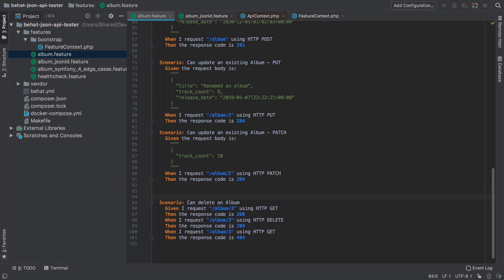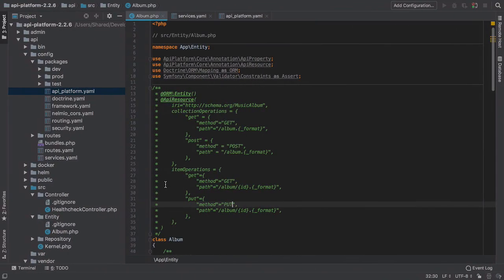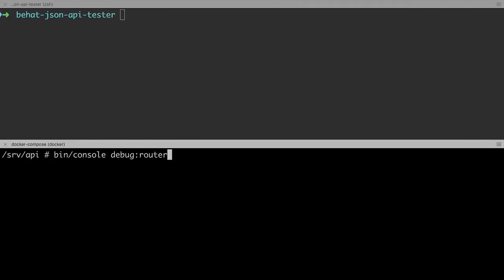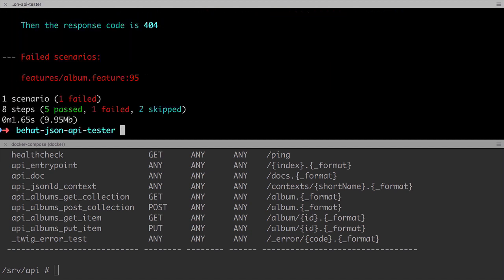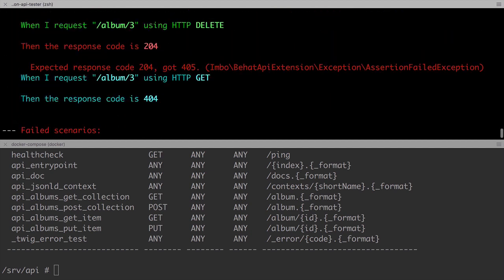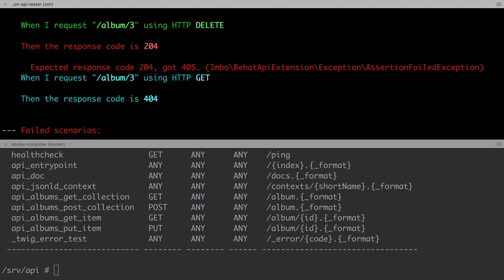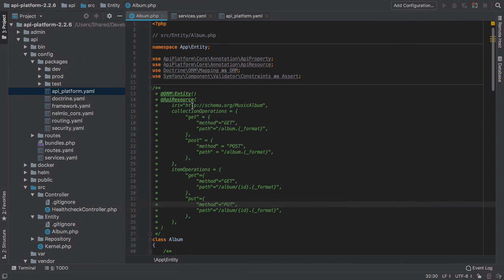Create Three Symfony Back Ends - Part #39 - DELETE to Remove data in API Platform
We can now GET, POST, and PUT when working with our API Platform Album resources. It would be super nice to round off with a DELETE implementation. So let's do that, shall we?

As we've covered in all of the previous videos in this API Platform tutorial, mostly the hard work has already been done for us. If we weren't customising our Operations slightly, there's very little we'd need to do after simply defining our entity / data model.